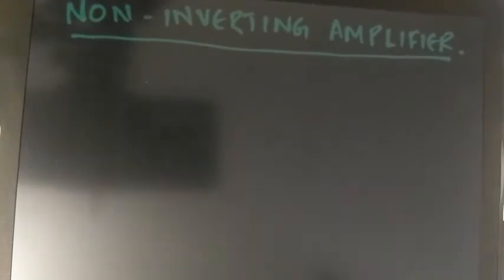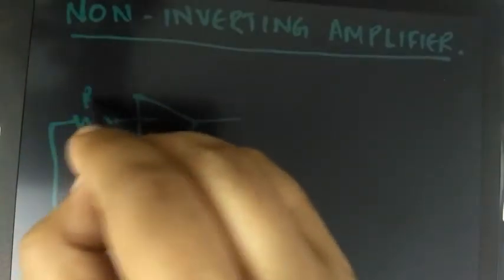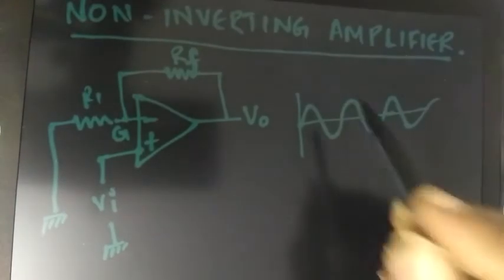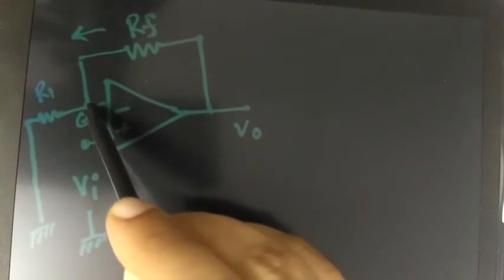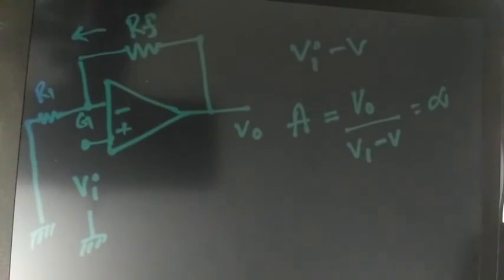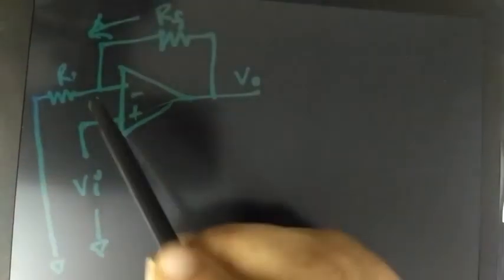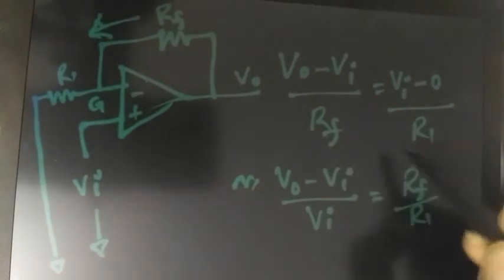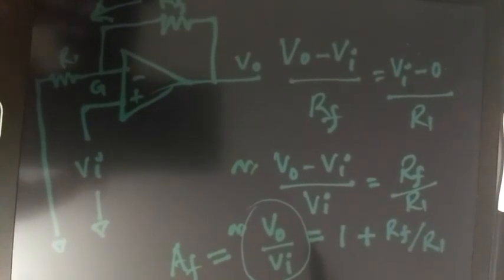LEC-1: NON- INVERTING AMPLIFIER -- OPERATIONAL AMPLIFIER (OP-AMP)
I have discussed the working of a Non- Inverting Amplifier.

In this video, I have discussed  each and every step for constructing Non- Inverting amplifier with Op-amp in details and also shown the nature of the output and Gain of the Non-inverting Amplifier.  Please go through the entire video and you will be able to solve analog circuits very easily .

LECTURE 1 - Paper Code : CC9 , SEM - 4TH ,
                       Paper - Analog Electronics
                       Syllabus - University of Calcutta.